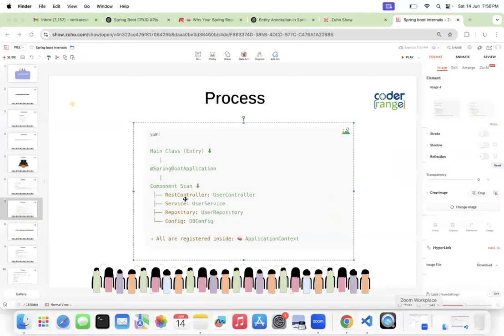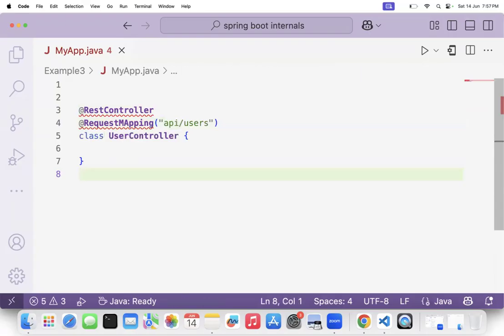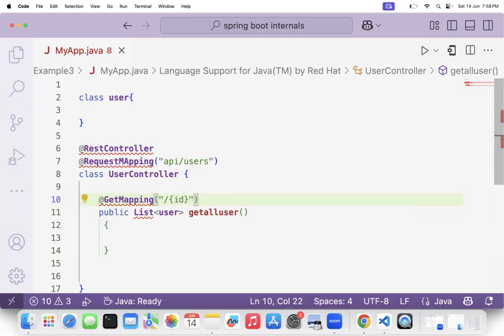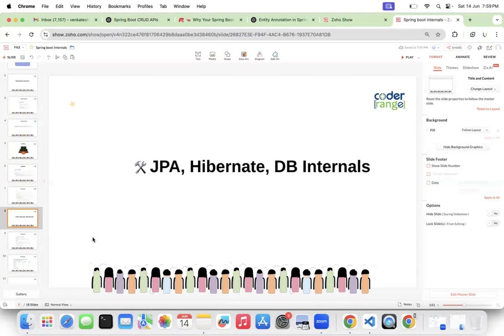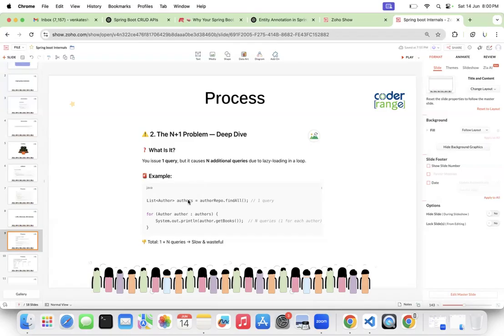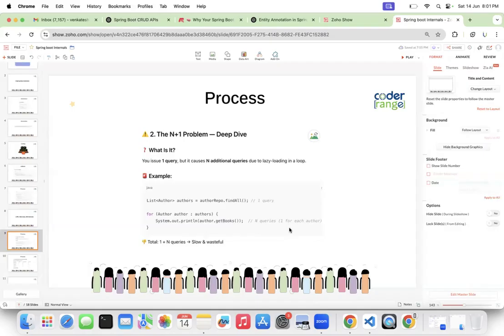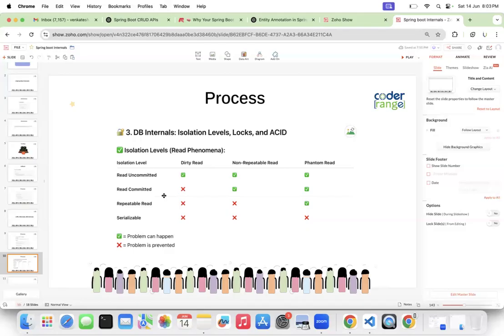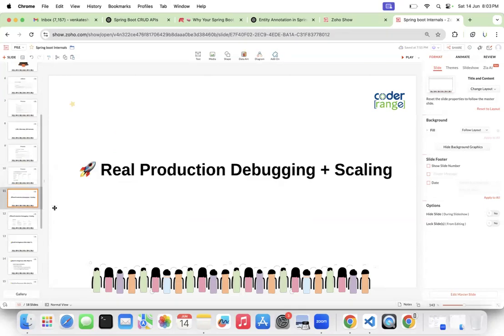Spring Boot Real-World Issues (Part 2) 🔥 | N+1 Problem + ACID Fails in Production!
💥 What breaks real Spring Boot apps in production?
In Part 2 of our Spring Boot internals series, we explore two critical backend issues developers face in real-world applications:

❌ N+1 SELECT Problem: What it is, how it happens, and how to fix it using @EntityGraph, fetch joins, and logging tricks.

⚠️ ACID Failures in Production: Real cases where transactions failed, consistency broke, and how to avoid disaster with proper isolation levels, retries, and transaction design.

🧠 What You'll Learn in This 8-Minute Deep Dive:
How lazy loading causes the N+1 problem

How to detect N+1 issues in logs

Best practices: JPQL joins, @BatchSize, and @EntityGraph

What is ACID in databases?

Where ACID breaks in real systems (race conditions, partial writes)

Handling transaction boundaries in Spring Boot

Isolation levels (READ_COMMITTED, REPEATABLE_READ, etc.)

How to debug and prevent data integrity failures

🎯 Perfect For:
Java/Spring Boot backend developers

Interview preparation

Real-world backend project troubleshooting

Anyone deploying Spring Boot to production

👉 Missed Part 1? Watch how Spring Boot launches using annotations → [link]